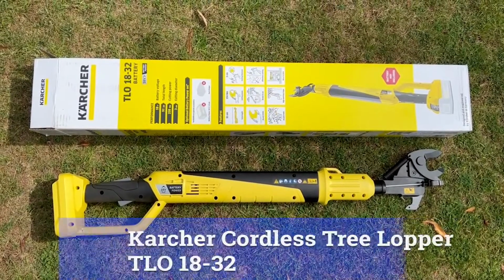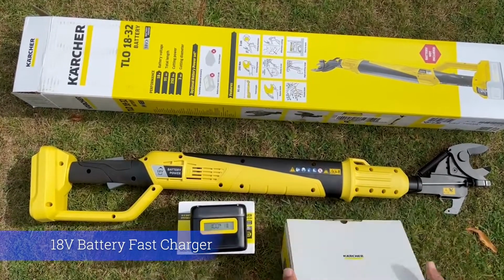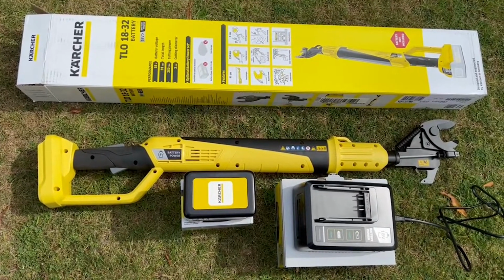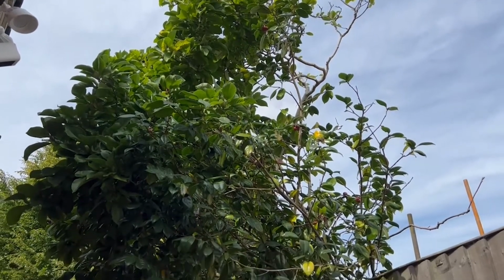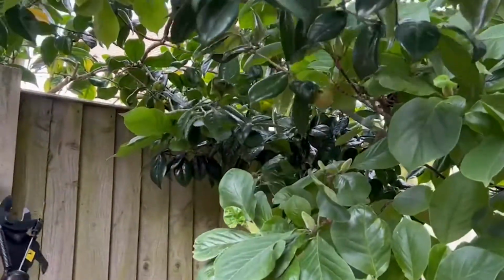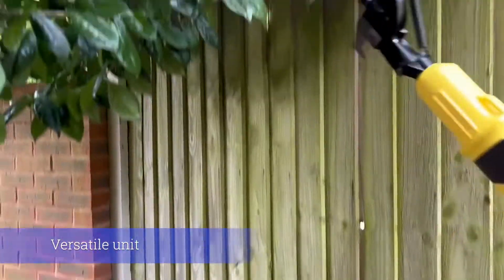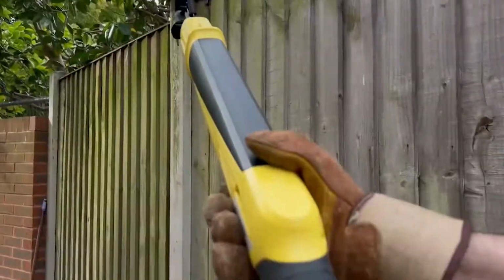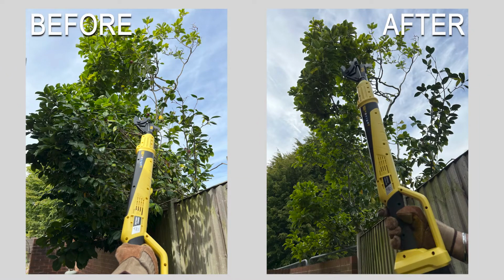Karcher Cordless Tree Lopper - Real Power! Beating the competition?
In this video, we're reviewing and checking out the Karcher TLO 18-32 Cordless Tree Lopper - with the bare tool, 5.0Ah battery, and fast charger.

We'll see what 'real power' truly means when it comes to a mechanised pruner, by showcasing just how versatile this tool is 'in action' - including, a 'before and after' cutting job, as well as a comparison of key stats against the RYOBI ONE+ Cordless Tree Pruner - to help you decide if the Karcher is a better buy and better value for money.

Please don't forget to like the video and subscribe to the channel if you found this video helpful, and feel free to check out the other videos on the TechOvergo channel!